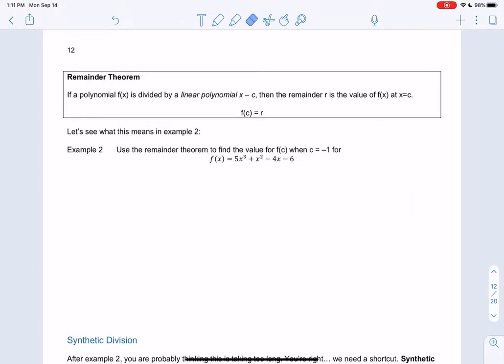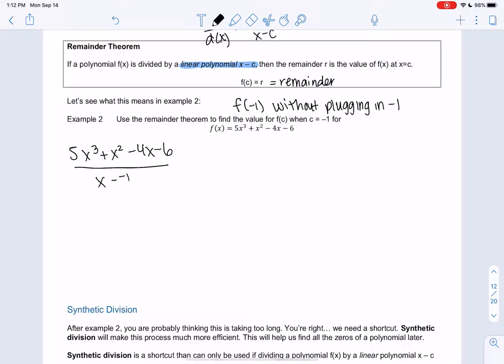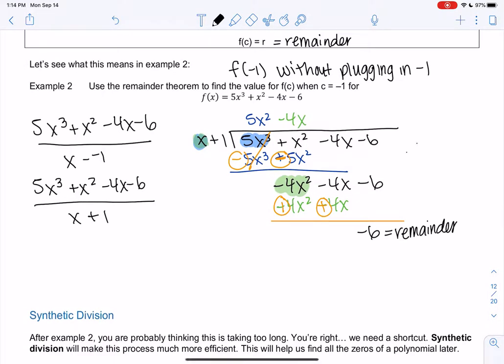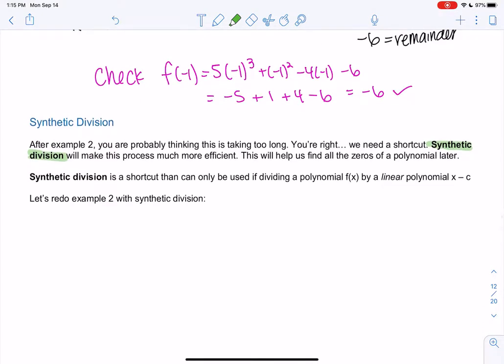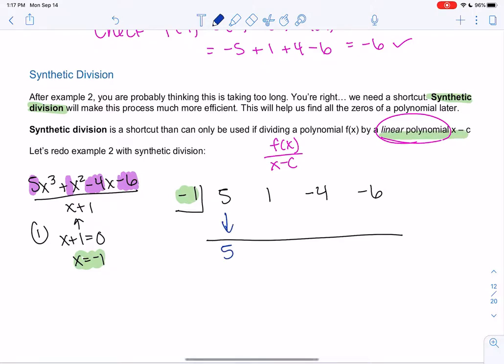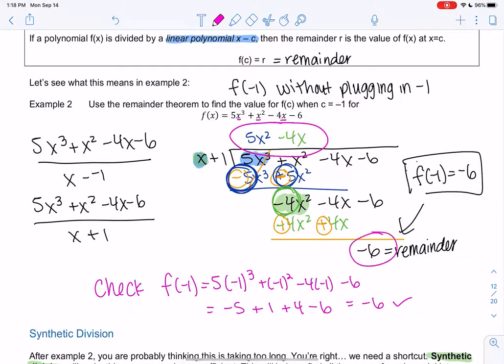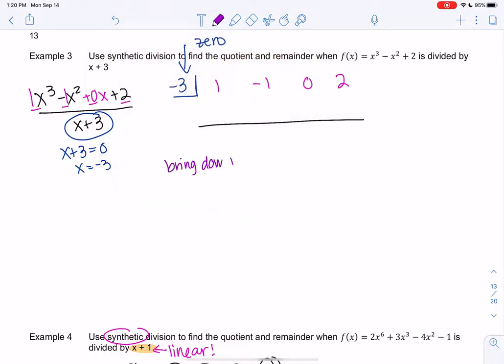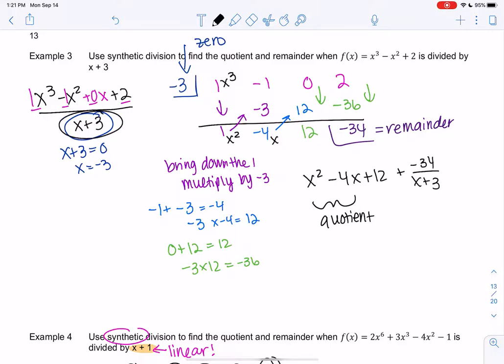Math 20 section 3.2 examples 2-3